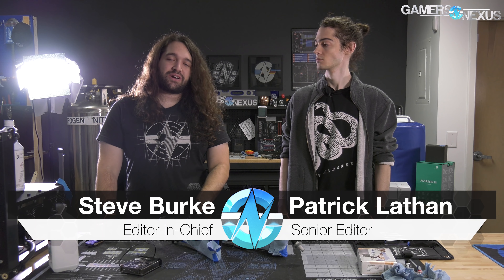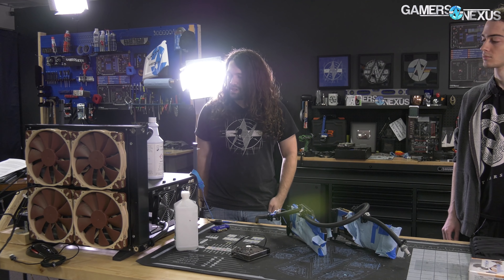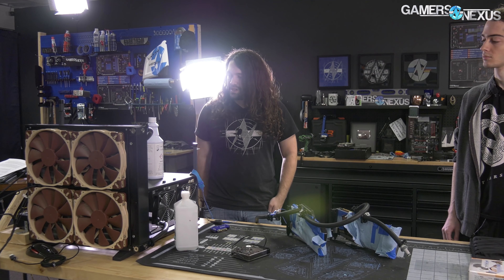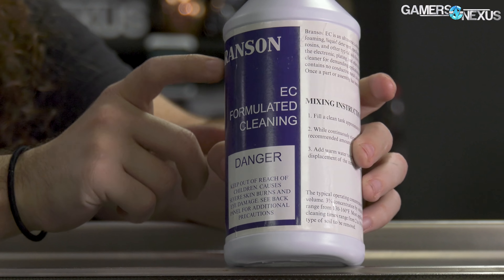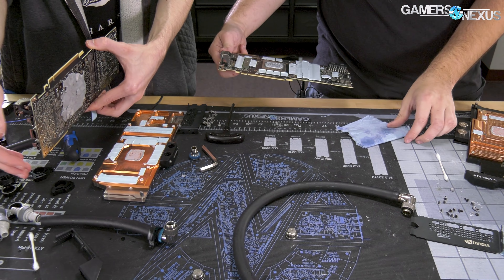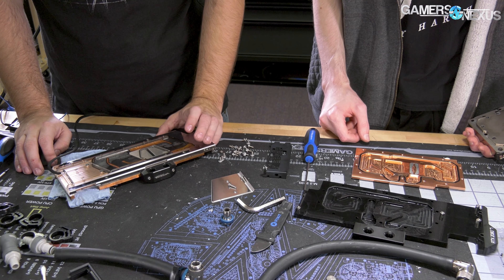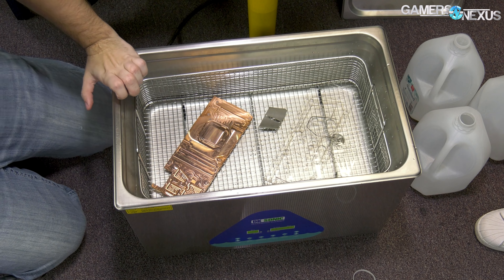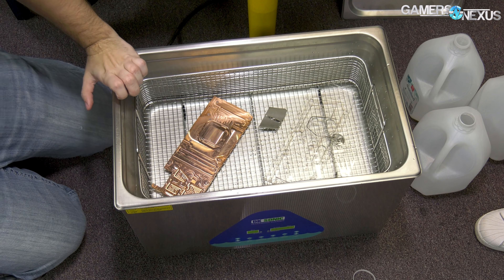Cleaning Copper Oxide Off a Water Block: Ultra Sonic vs. Vinegar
We're cleaning off a GPU water block that seems to have copper oxide on it. In the process of trying to use our ultrasonic, we may have also added some patina to the coat, but we did ultimately get it clean. Just playing around with different cleaning solutions to see what happens! This would also be useful for cleaning CPU blocks, GPU blocks, etc., but we're not posting this as a tutorial -- more of a chronicle of our adventures in trying to clean the block.

Hosts: Steve Burke, Patrick Lathan